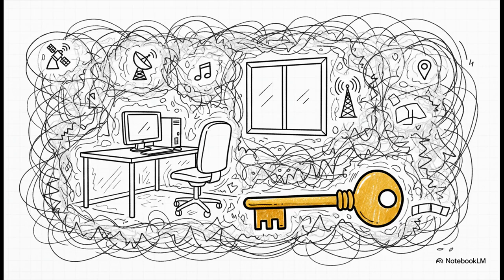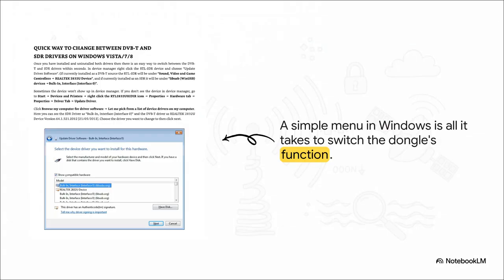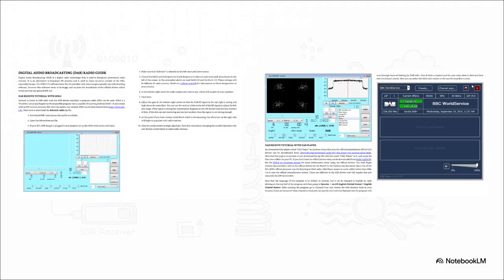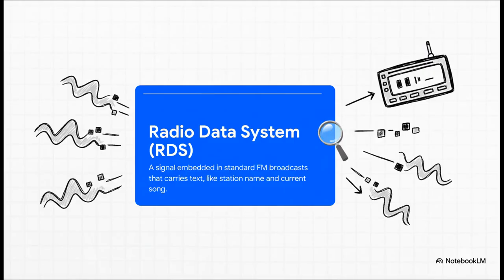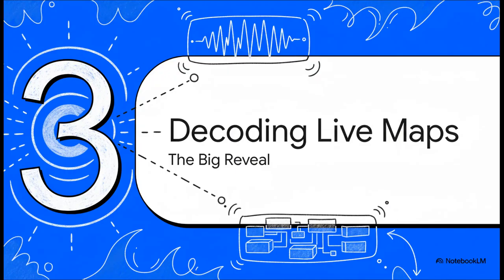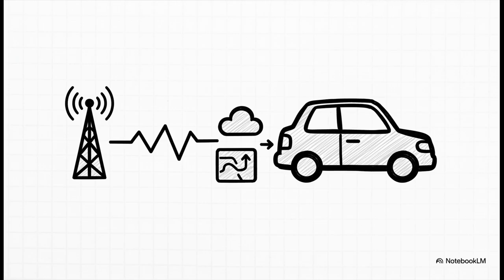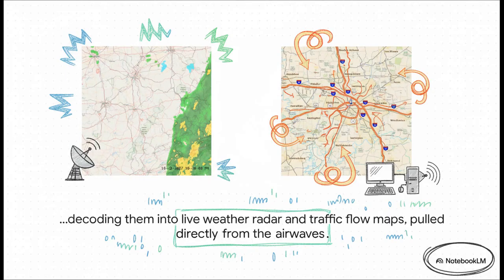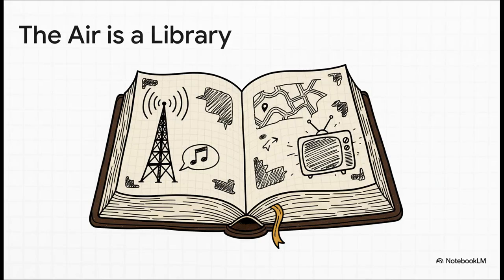BROADCAST RADIO SERVICES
These comprehensive technical guides explain how to utilize **RTL-SDR hardware** to receive a wide variety of **broadcast radio and television signals**. The documentation provides step-by-step instructions for decoding **digital audio broadcasting (DAB)** and **HD Radio**, as well as viewing **analogue and digital TV** standards like PAL, NTSC, and DVB-T. Specific software recommendations such as **SDR-J**, **RDS Spy**, and **TVSharp** are highlighted to help users extract metadata like station names and live weather data. Furthermore, the text offers detailed troubleshooting for **driver installation** and audio routing on both **Windows and Linux** operating systems. Ultimately, these sources serve as a manual for transforming a simple USB dongle into a versatile **radio frequency receiver**.